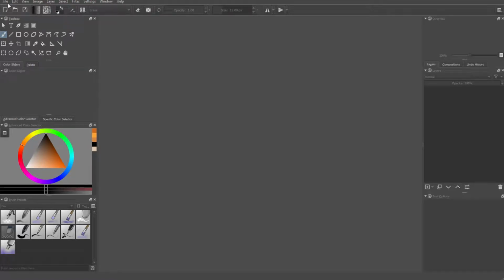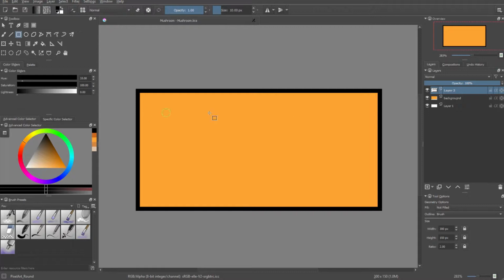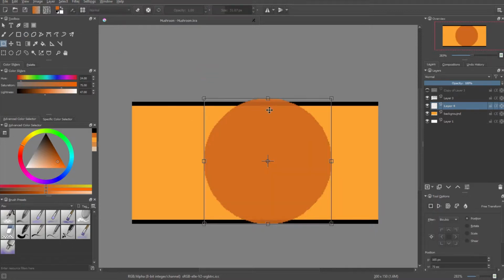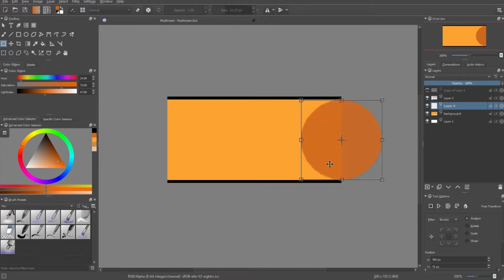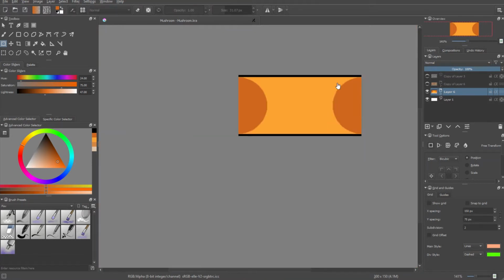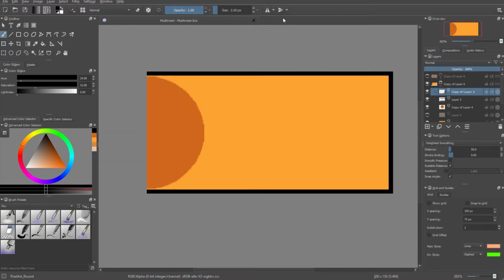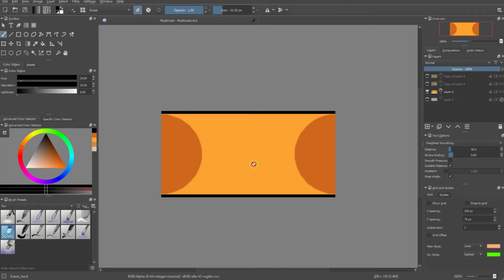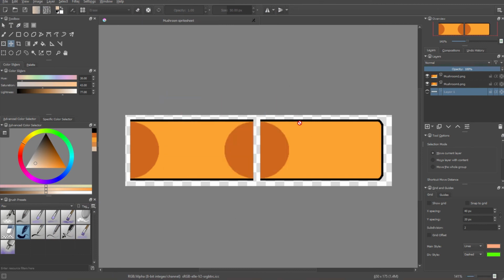How To Mushroom Platforms In Krita | Making Some Game Assets #4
In this video, i will show you how to make 2 simple mushroom platforms (2 different designs) that can used to make an endless platform. Ofcourse, i do show you how to make end pieces for all of them. I will show you how to use the rectangle tool, ellipse tool and mirror vertical tool. This particular game asset won't take much time to make because it is literally a rectangle with a circles in it!

The tiles made in this video can be used anywhere like the unity game engine, unreal game engine, for animations or well. any place you can think of really lol